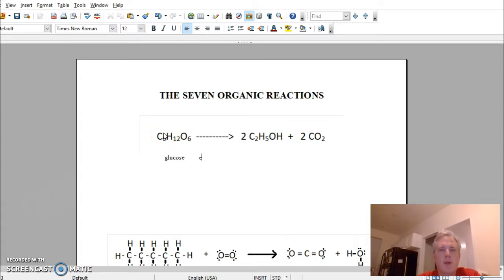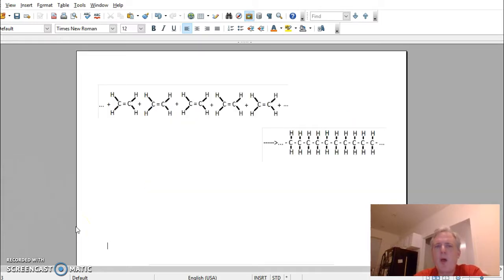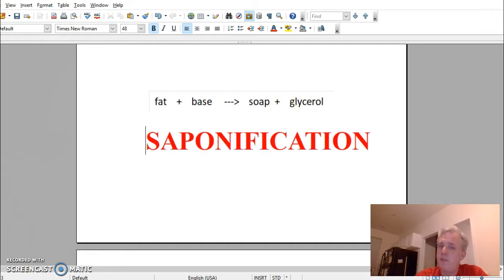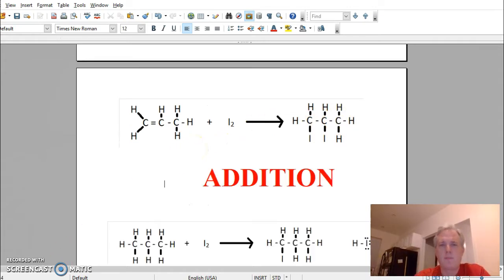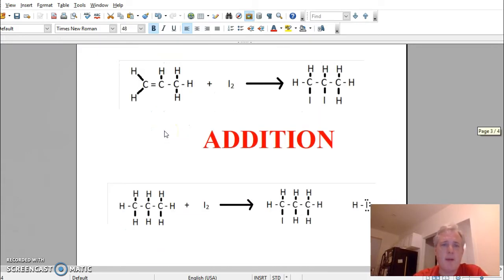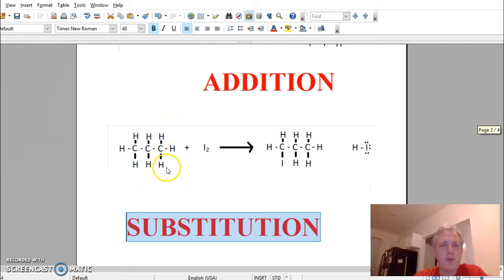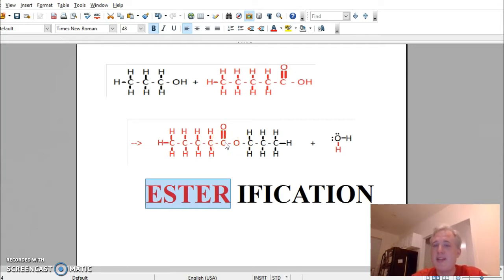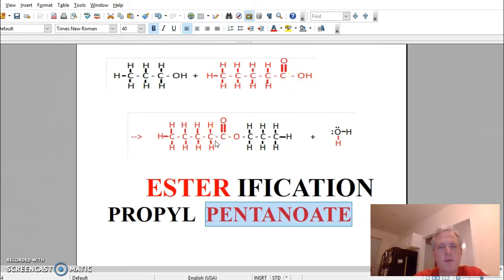Chemistry Segelke The Seven Organic Reactions